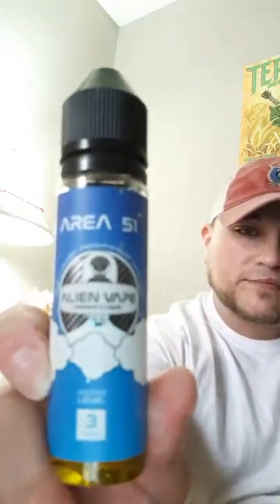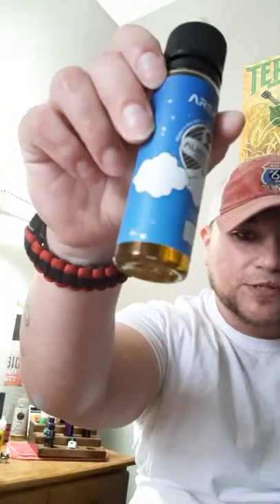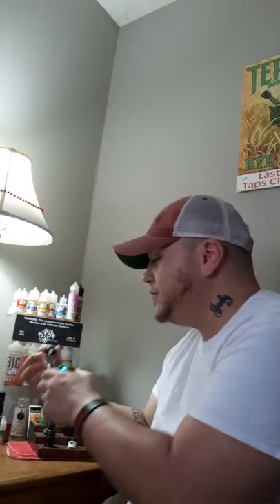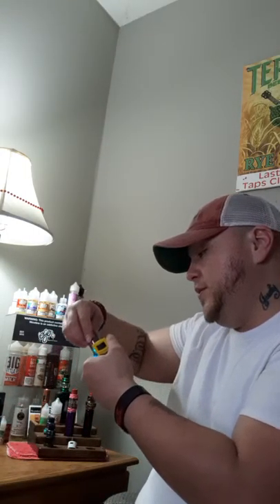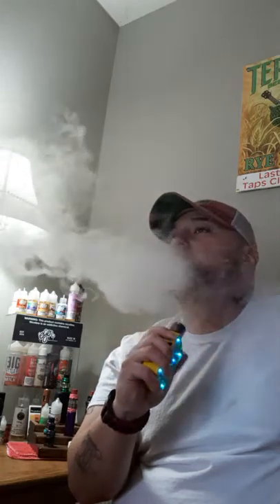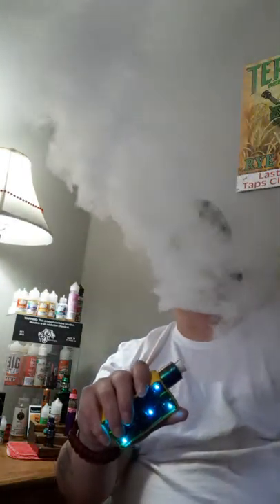Alien vape/ Area 51 E-liquid Review